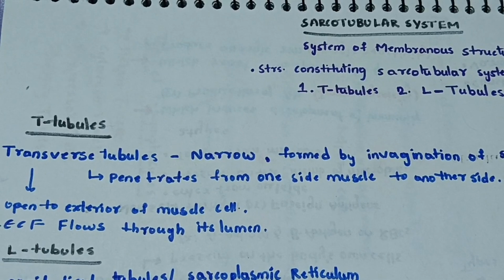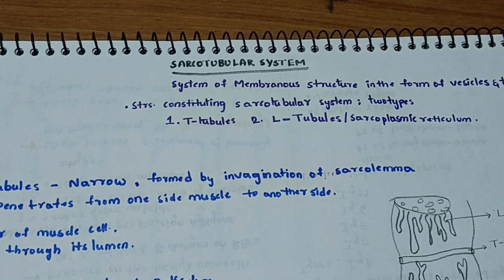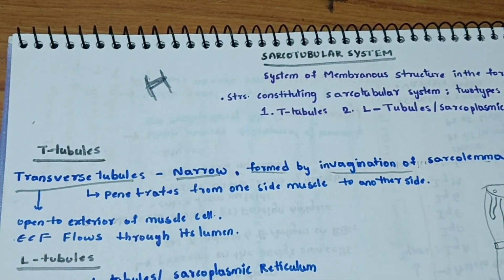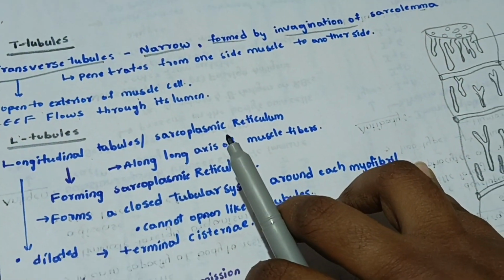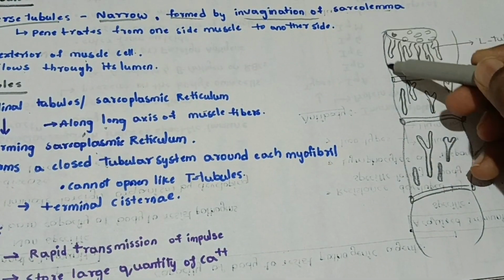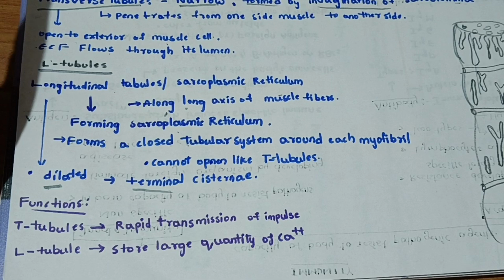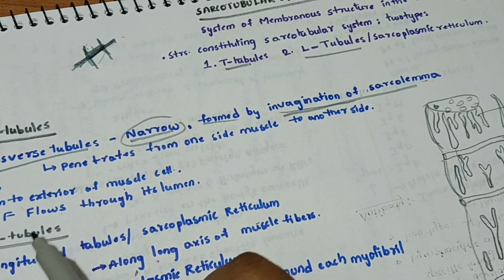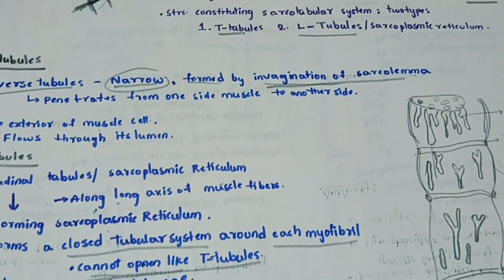Sarcotubula system | Physiology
The sarcotubular system is a network in muscle fibers consisting of T-tubules and the sarcoplasmic reticulum. T-tubules help transmit action potentials deep into the muscle cell. The sarcoplasmic reticulum stores and releases calcium ions, triggering muscle contraction.